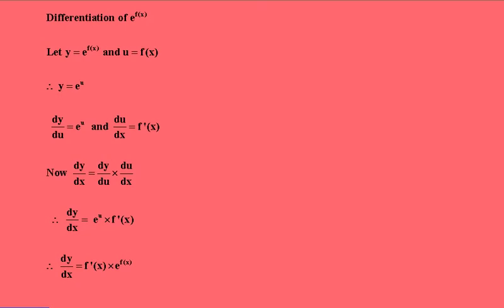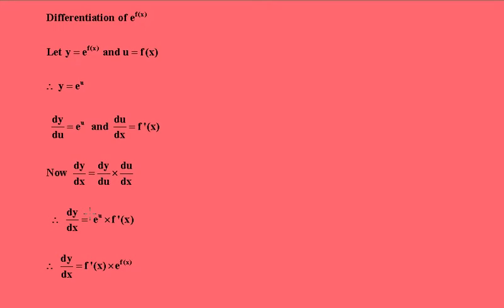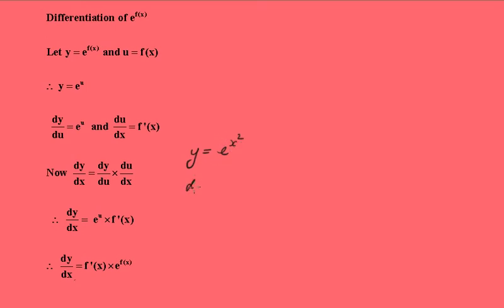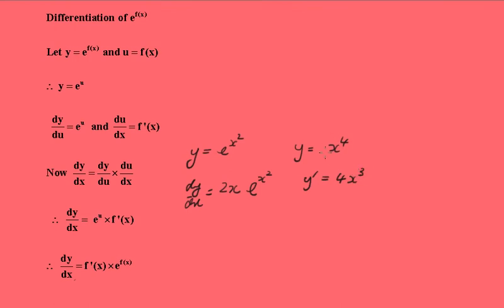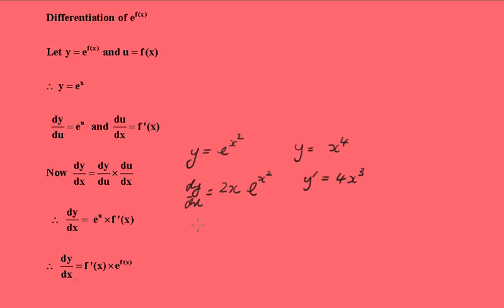Differentiation of e^f(x)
The differentiation of y = e^f(x) is derived by using the chain rule.